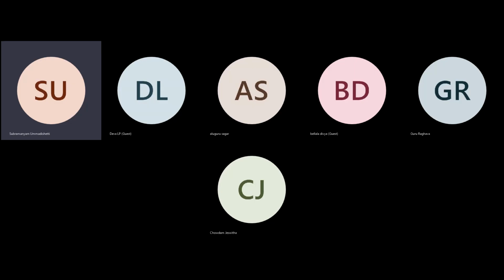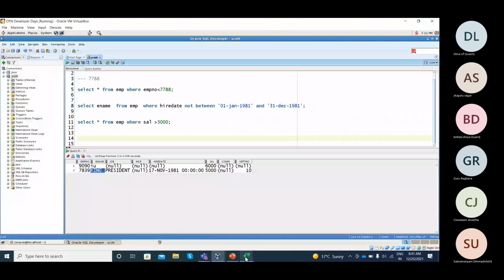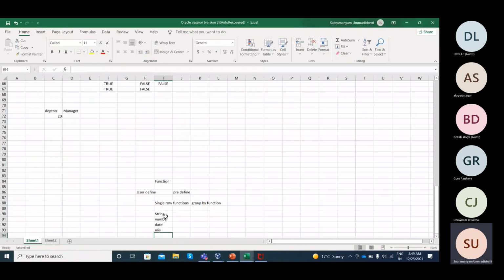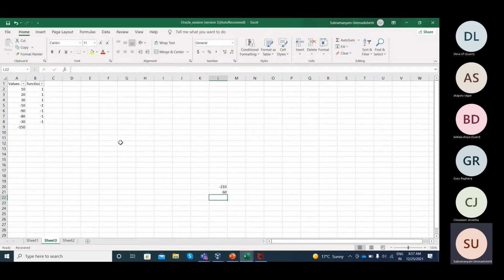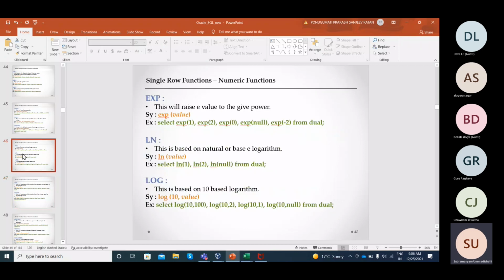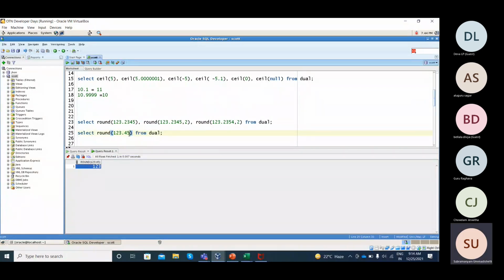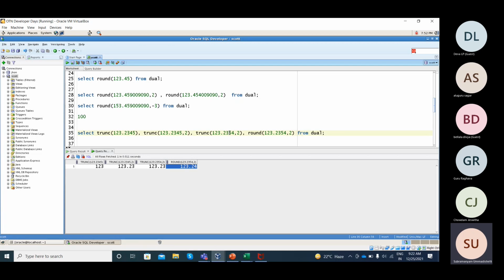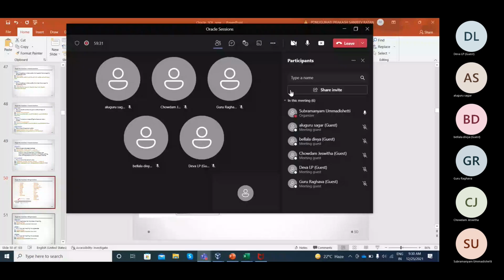Oracle Predefine Functions